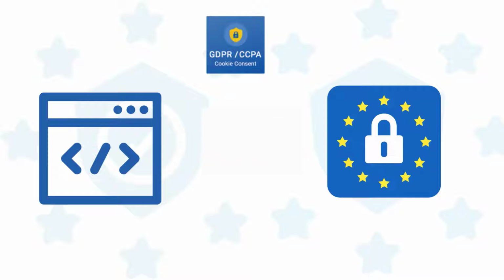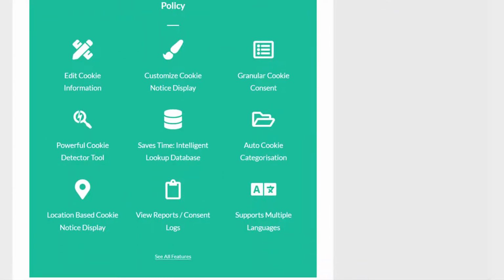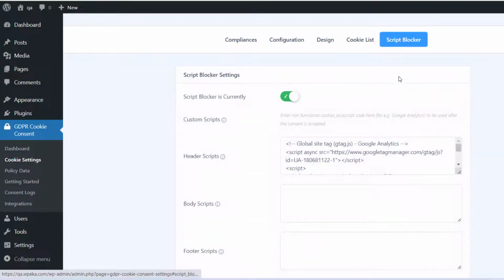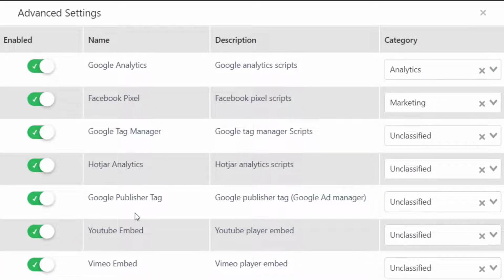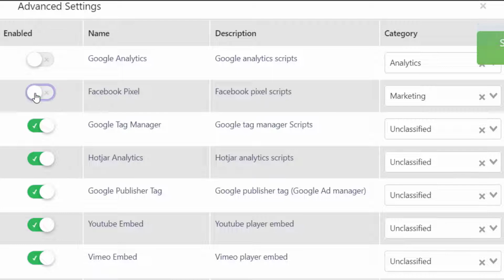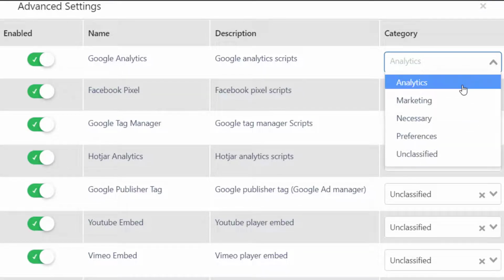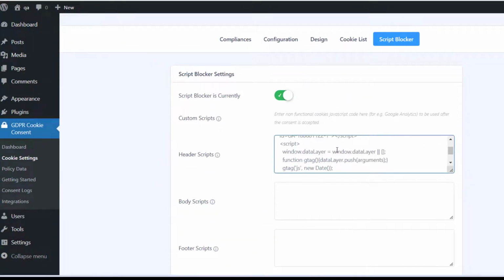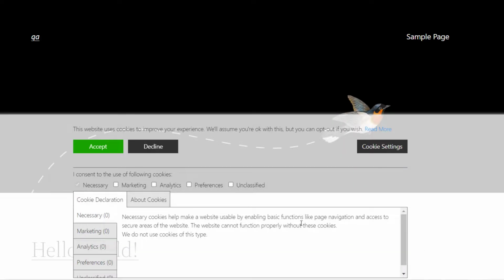How to use the Script Blocker feature in the GDPR Cookie Consent Plugin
In this video we will show how you can automatically block the active scripts that inject cookies on the website, until the users give their explicit consent.

Script Blocking is of vital importance when it comes to GDPR Cookie compliance. Our GDPR Cookie Consent Pro has this inbuilt script blocker that is capable of blocking cookies from these third-party scripts.

FEATURES
The GDPR Cookie Consent Plugin is lightweight, fast and complies with the latest WordPress coding standards. It comes with the following features.

1. Give your users control on cookies or Option to refuse the consent or for particular non-essential categories only (like marketing or analytics)

2. Give your users the choice to revoke their consent.

3. Easily create, edit or delete information about cookies used on your website.

4. Categorise cookies into ‘Necessary’, ‘Marketing’, ‘Analytics’, ‘Preferences’, and ‘Unclassified’ categories.

5. Link to Privacy Policy page

6. Compatible with IAB Transparency and Consent Framework (TCF).

7. Show cookie consent notice as a Banner, Popup, or Widget.

8. Default options as per ICO compliance to quickly launch. No auto ticked consent by users. Option provided to change default settings as per your local laws.

.and more!